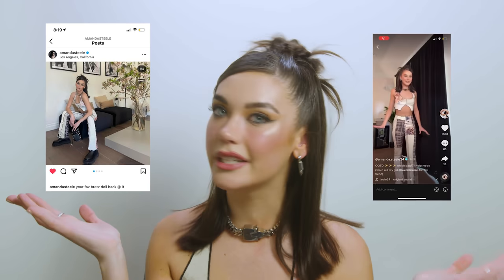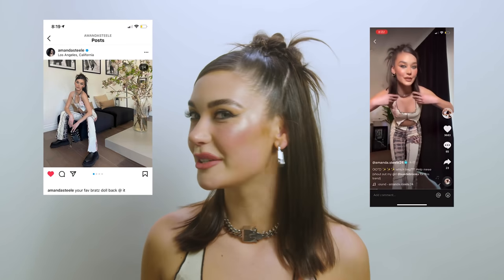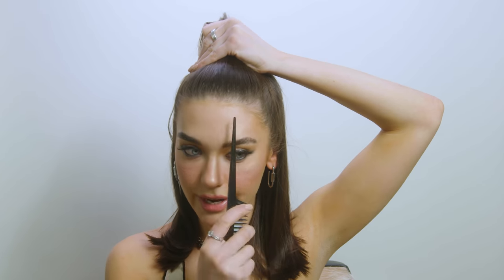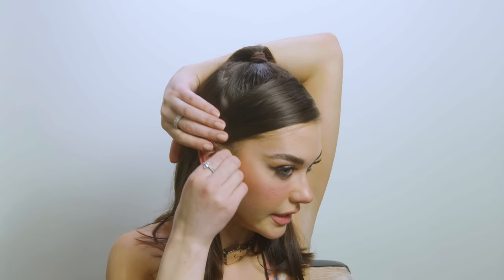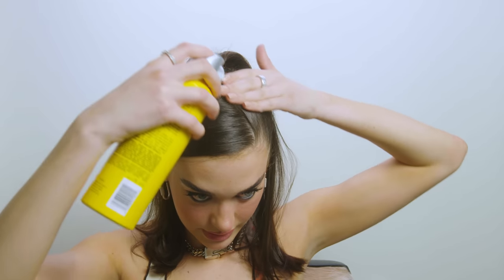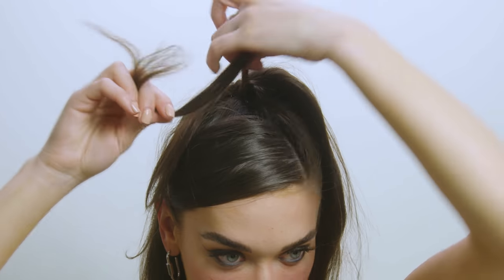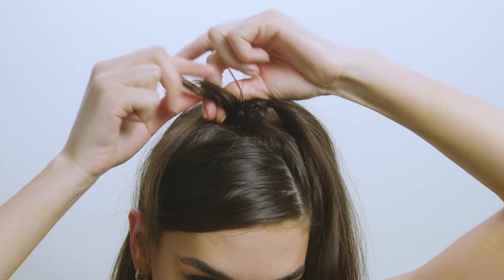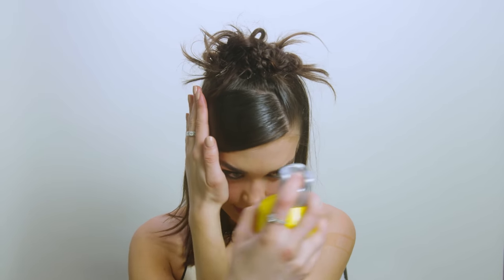EARLY 2000s HAIR TUTORIAL (Y2K) | Amanda Steele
Here's an early 2000s hair look tutorial from my TikTok & IG. Let me know what you think!

Amanda Steele is a young fashion designer, actress & model. Amanda is best known for her beauty and fashion expertise given on Youtube including beauty tutorials, makeup how-tos and fashion vlogs. She's been making videos since 2010 and is just getting started building her empire. She also is the CEO, Owner and Designer for Steele Clothing.